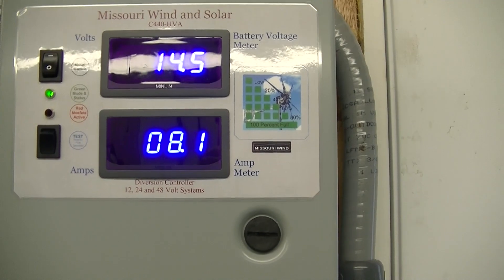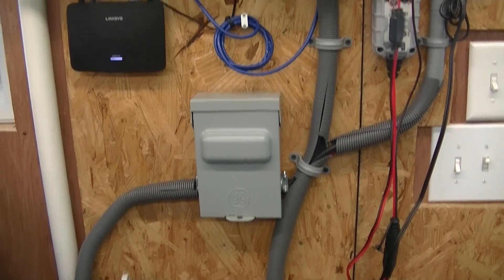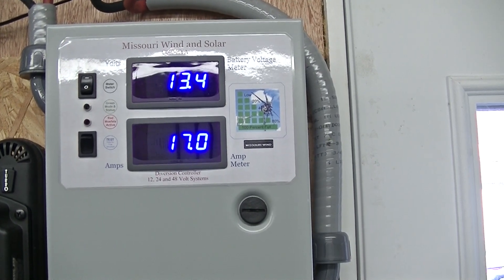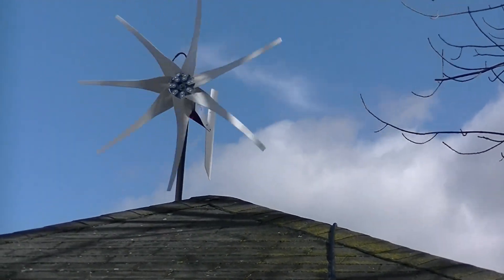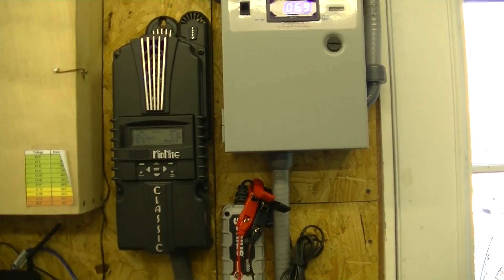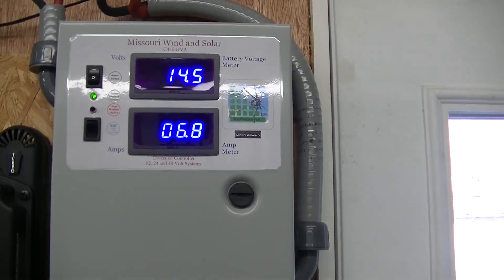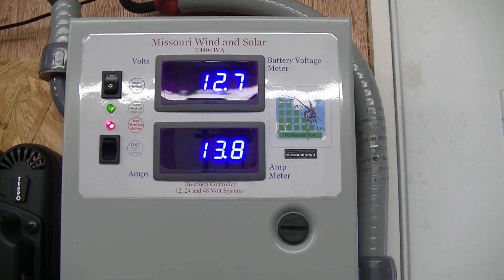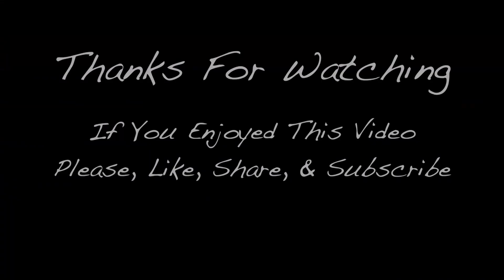Wind & Solar March 2, 2016, Missouri wind and solar turbine.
Just a short video to show how well the wind turbine from Missouri wind and solar and solar panels from Renogy are doing.